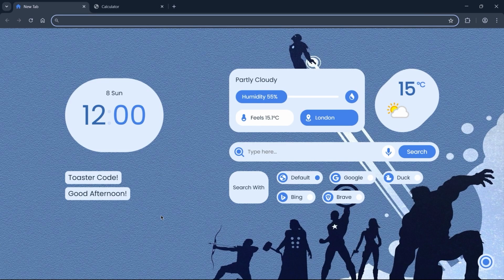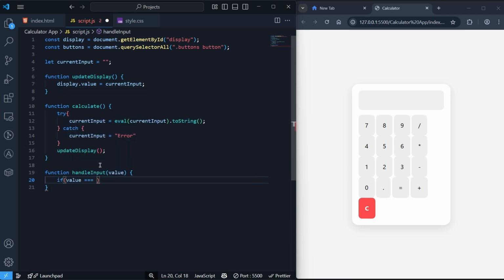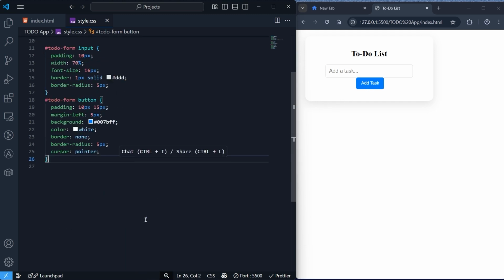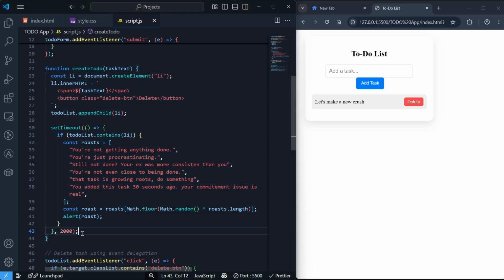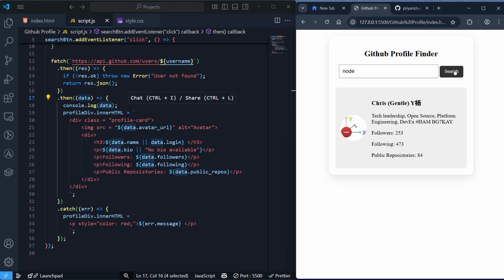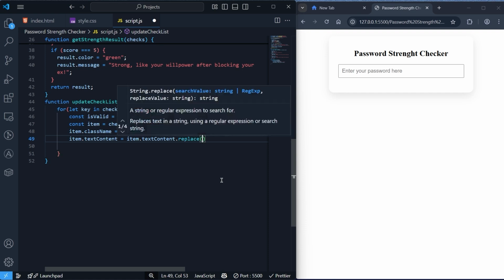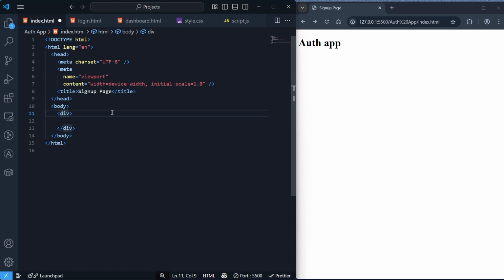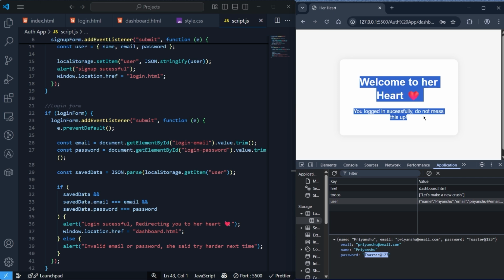5 Real-World JavaScript Projects with Zero Frameworks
🚀 Learn JavaScript by building 5 REAL projects — using nothing but HTML, CSS, and pure JavaScript! No frameworks, no fluff — just raw frontend coding from scratch.

👨‍💻 Projects you'll build in this video:
0:00 - Intro
1:25 - Project 1: Calculator 🧮
37:20 - Project 2: To-Do List ✅
1:12:52 - Project 3: GitHub Profile Search 🔍
1:37:52 - Project 4: Password Strength Checker 🔐
2:19:00 - Project 5: Login & Signup System with localStorage 🔓

🧠 Perfect for beginners looking to build portfolio-worthy JavaScript projects!

🔥 Pure JavaScript. Pure chaos. And maybe some roasts in between.

💬 Drop a comment with your favorite project — and what you'd like to build next!